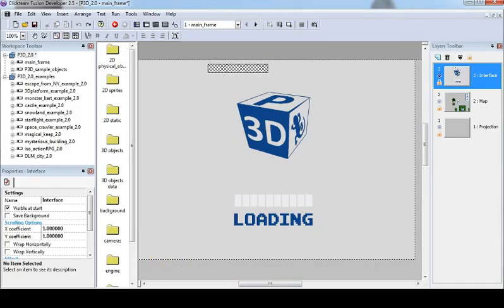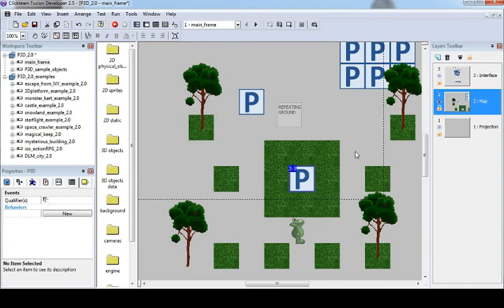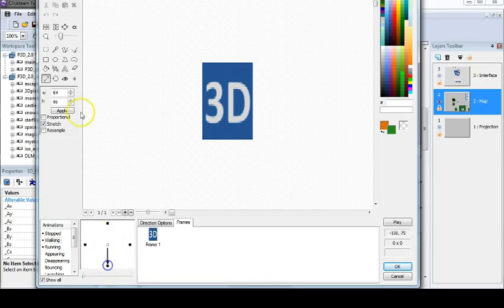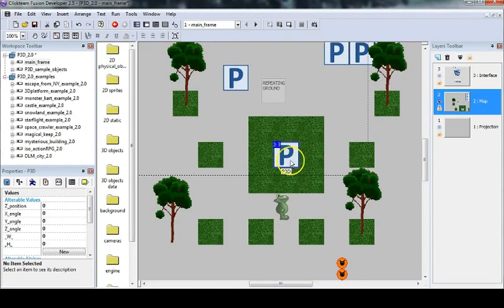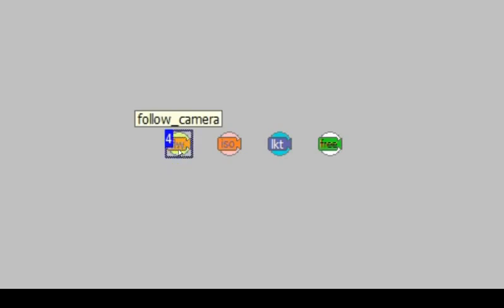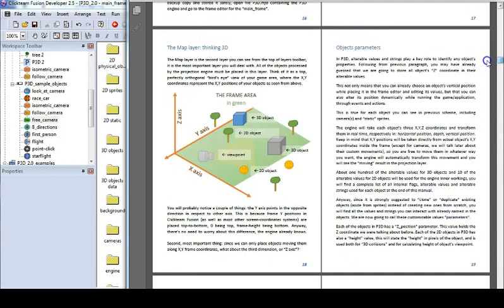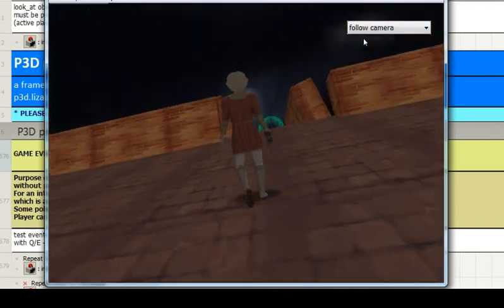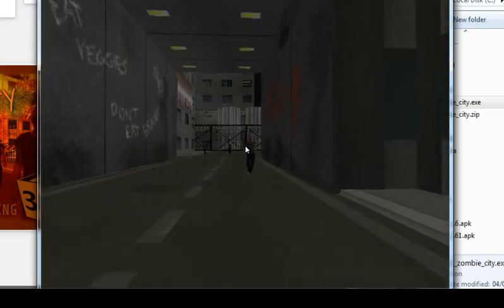The Reactor - Sept 27th, 2017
In this special Reactor stream special guest Lizardking demos properly his amazing P3D engine in Fusion! Check it out!